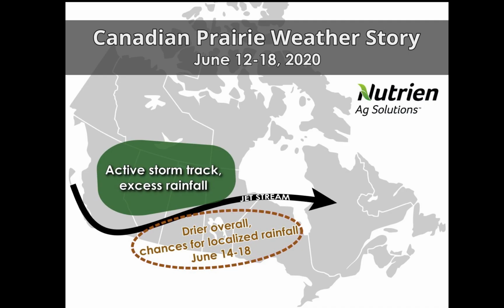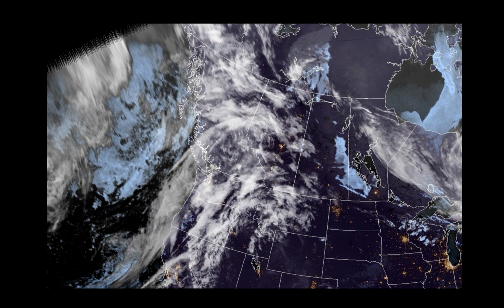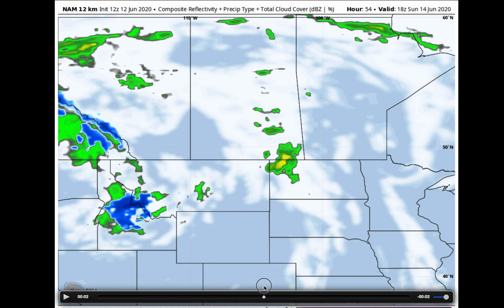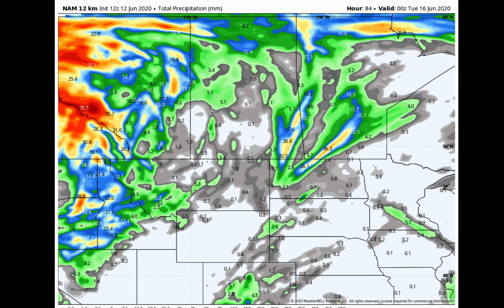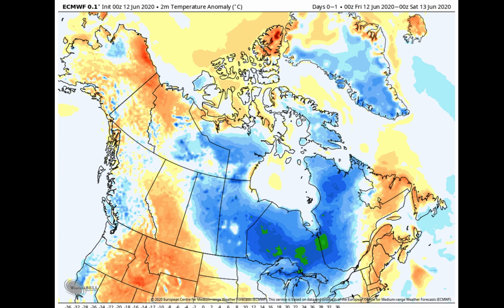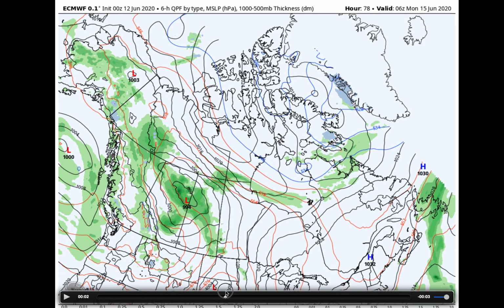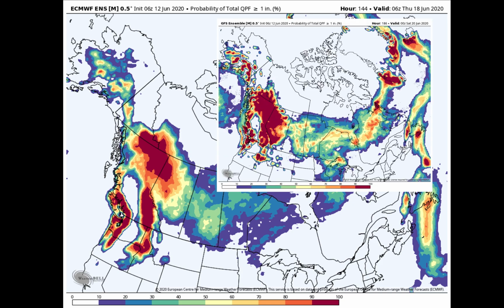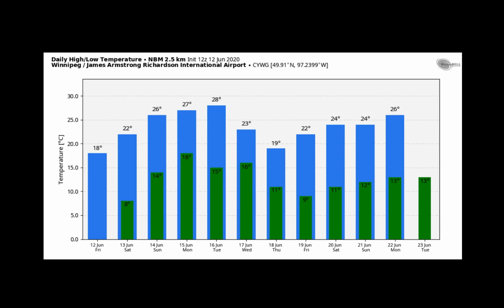Canadian Prairie Ag Forecast - June 12th 2020